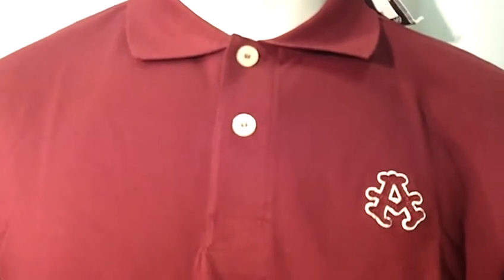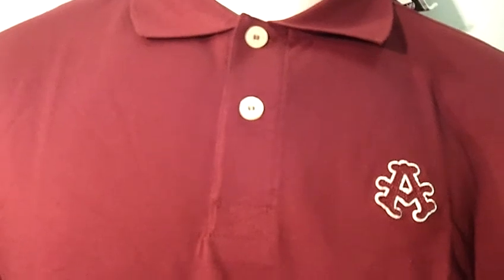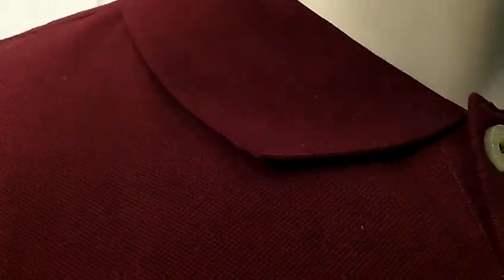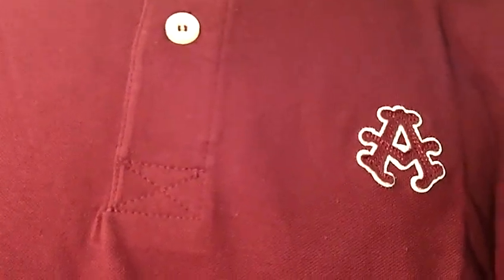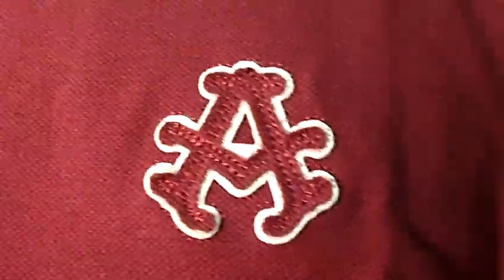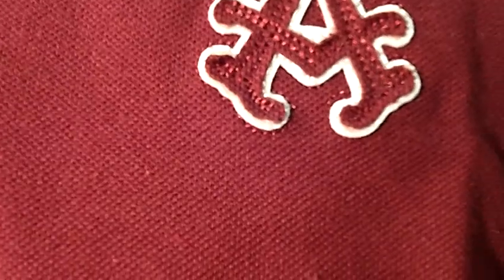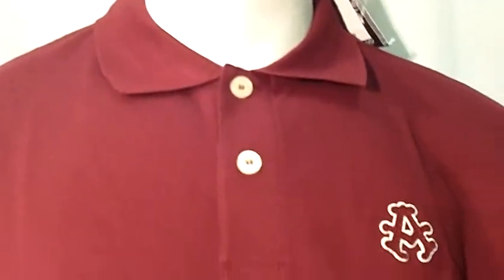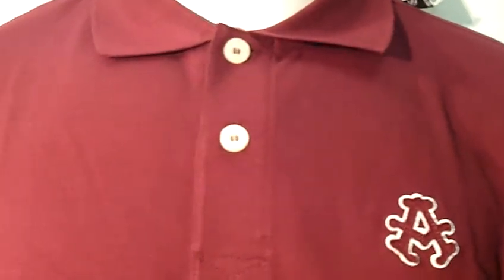burgundy akademik shirt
Hello you are now viewing a new mens Akademics shirt. The color is burgundy. This is a nice casual polo shirt with a collar and two buttons. On the left side of the shirt is a capital A thats outlined in white. This shirt can be worn with any thing on any occasion. Look for more of our Akademik items on our ebay store. Thank you and have a nice day